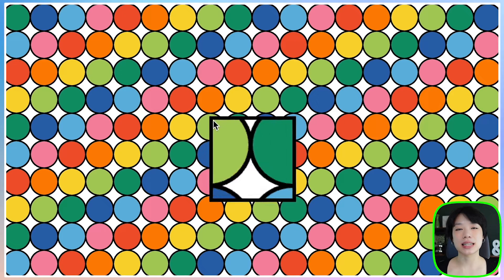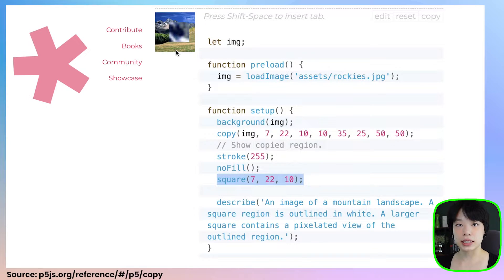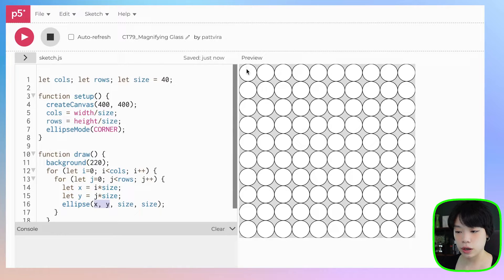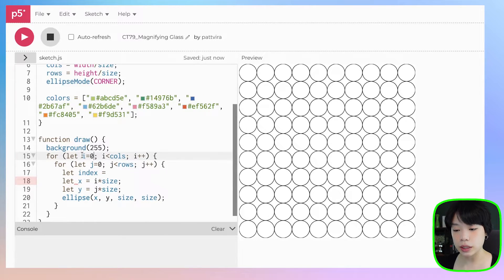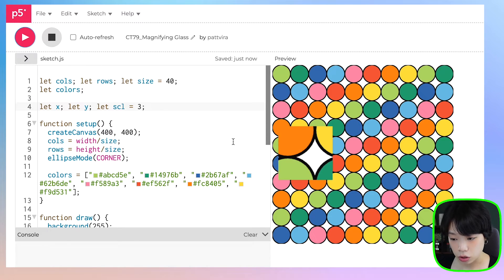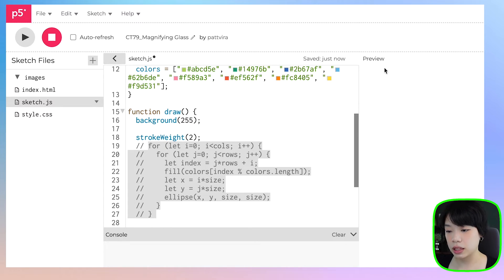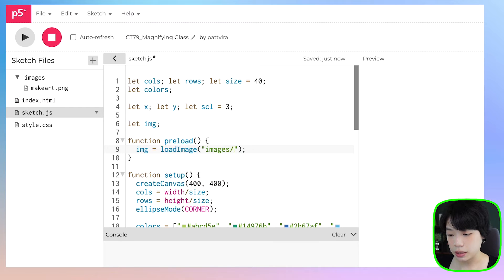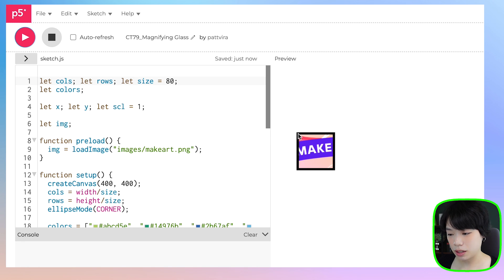p5.js Coding Tutorial | Magnifying Glass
Timestamps:
0:00 Intro
0:15 Explain copy() function
1:24 Example 1: Use canvas as source image
7:34 Example 2: Use image as source image